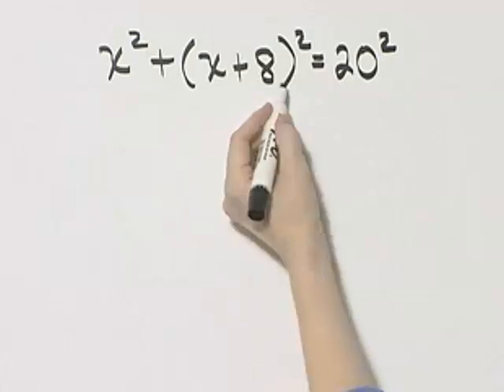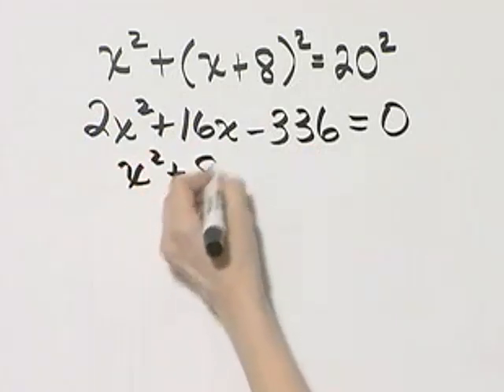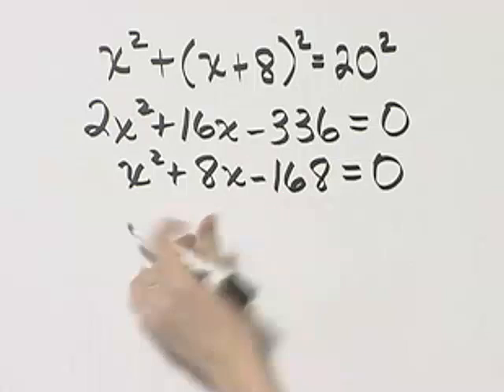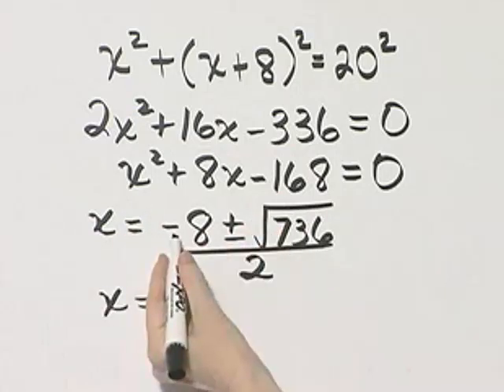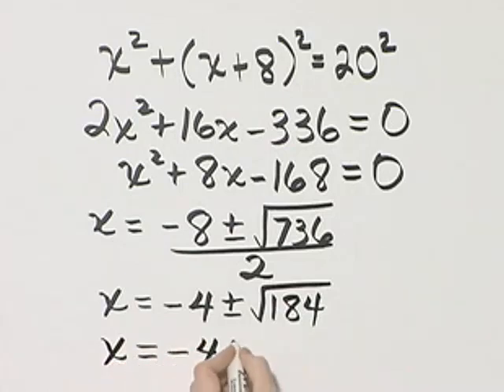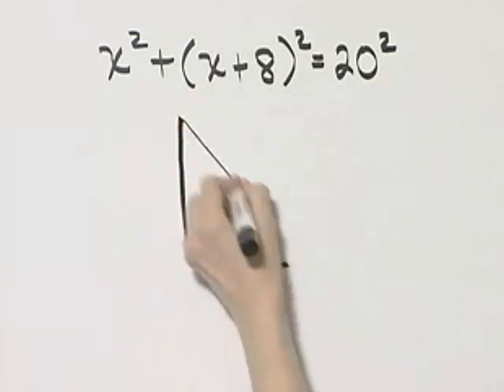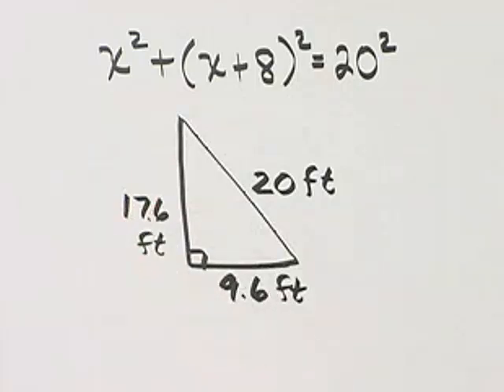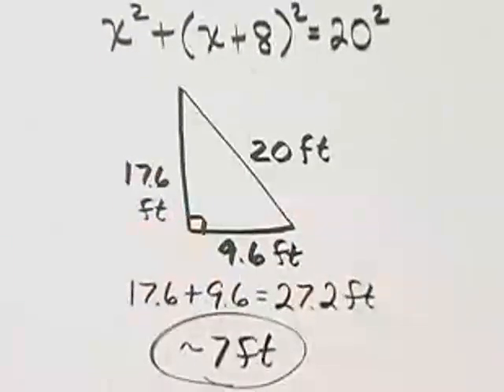Martin-Gay Beginning & Intermediate Algebra 6th Ed. Ch. 11 Ex. 23